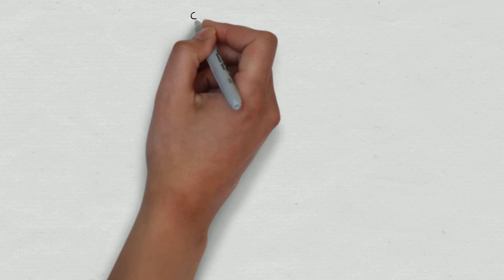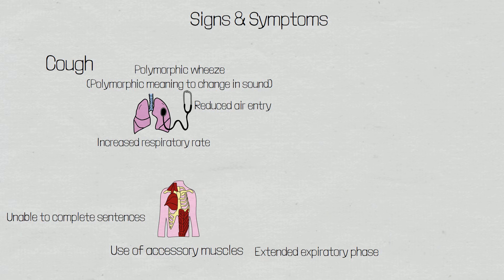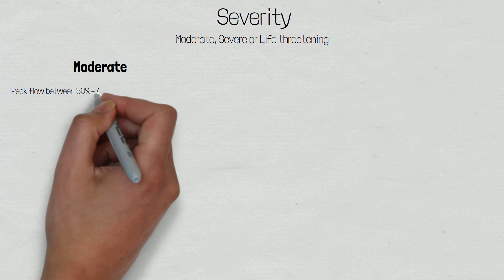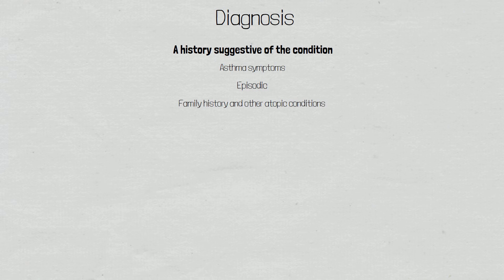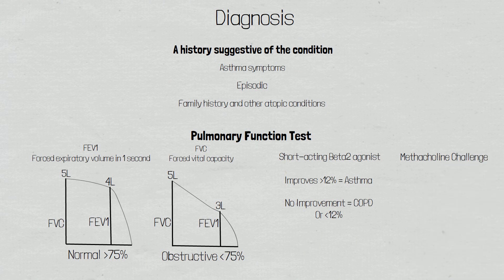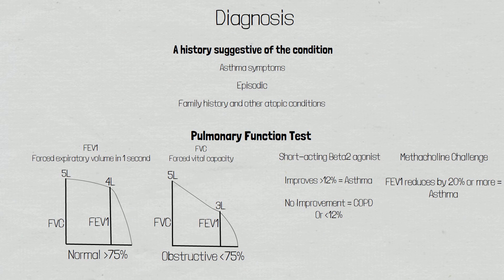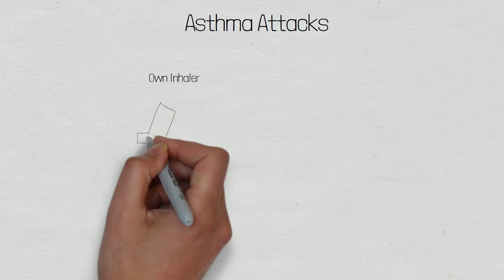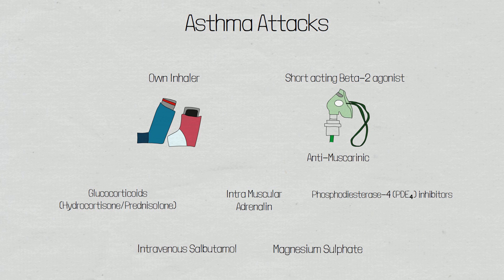Asthma: Signs, Symptoms, Investigations, Diagnosis & Management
In this video we explain the signs, symptoms, investigations, diagnosis & management of Asthma using simple explanations and diagrams that are easy to understand, aimed at helping medical students and healthcare professionals of all levels.

Timestamps:
00:21 - Signs & Symptoms
03:58 - Severity
05:20 - Diagnosis
09:12 - Treatment
12:01 - Asthma attacks
15:02 - Summary

Asthma is defined as a chronic, inflammatory respiratory condition that causes reversible episodes of variable air flow obstruction due to constriction and narrowing of the airways. Asthma is diagnosed based on clinical presentation and pulmonary function tests. Signs and symptoms include difficulty in breathing, tachypnoea, tachycardia, an expiratory wheeze, a cough and reduced peak flow. Treatment for long term management includes preventatives and relievers which should be used in a stepwise approach to meet the specific needs of the patient. Asthma attacks can be life threatening so it is important to assess the severity and treat appropriately, it is important to monitor the effect of your treatment and formulate an appropriate care pathway.

Thank you for watching and I hope you found this video helpful, be sure to check out our videos on respiratory medicine, and if there are any topics you would like us to cover then please leave a comment in the comment section below. We really appreciate your feedback as it helps us to design better quality videos to assist with your learning.